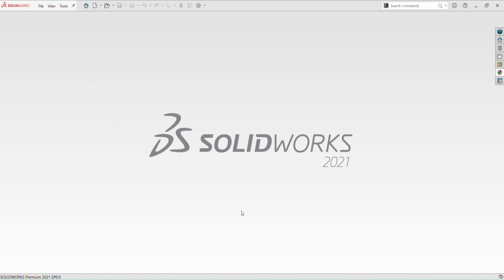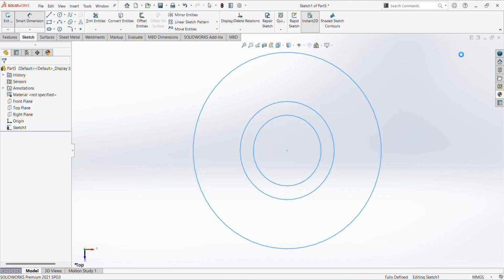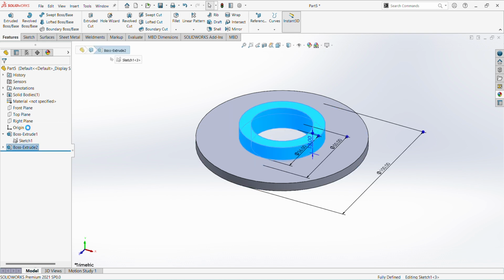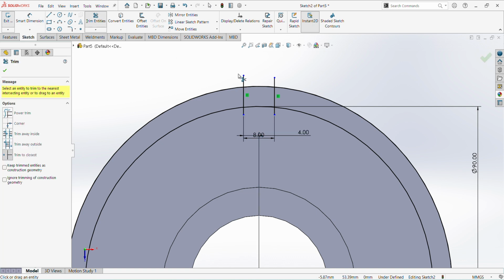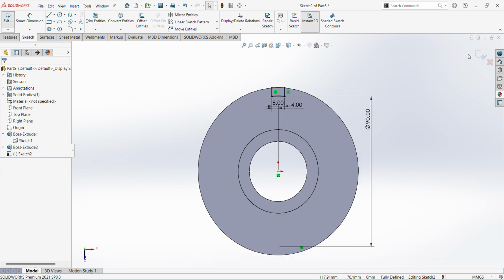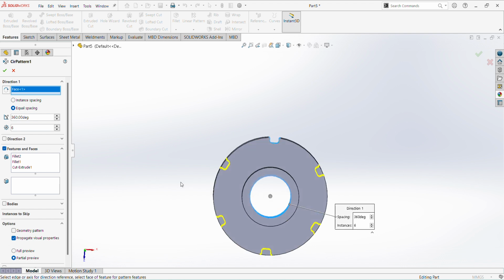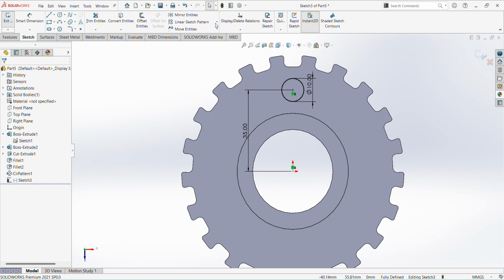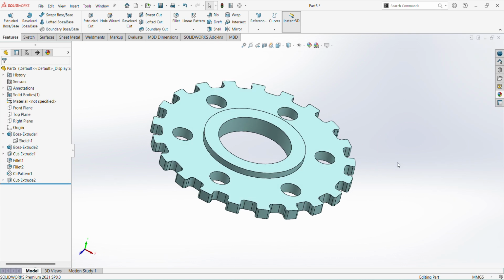The Ultimate Guide to 3D Modeling in SolidWorks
SolidWorks 3D Modeling Tutorial | Beginners to Advanced Level | Class 83

Welcome to Class 83 of our in-depth SolidWorks 3D Modeling Tutorial series! Whether you're just starting your journey in SolidWorks or you're a seasoned professional looking to refine your skills, this class has something for everyone. From the basics to advanced techniques, we will guide you through the entire 3D modeling process step-by-step.

💡 What You'll Learn in Class 83:

Introduction to SolidWorks fundamentals for beginners
Mastering essential commands like extrude, revolve, and cut
Advanced techniques, including sweeps, lofts, and fillets
Building complex assemblies and managing multiple parts
Pro tips to speed up your modeling process and enhance productivity
This tutorial is perfect for engineers, designers, students, or anyone looking to improve their 3D modeling skills using SolidWorks. The goal of this class is to provide a comprehensive guide that can take you from the basics to advanced levels, helping you master the SolidWorks environment.